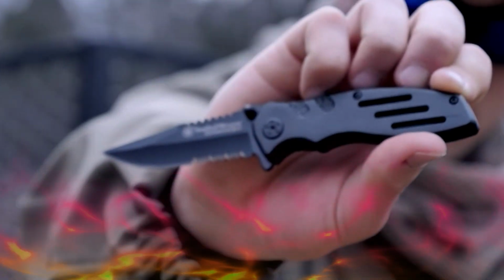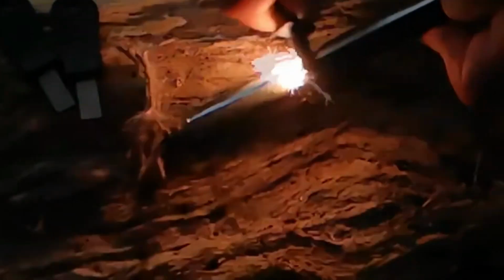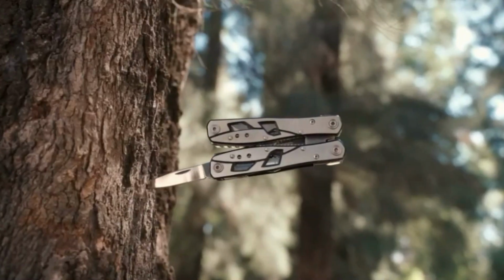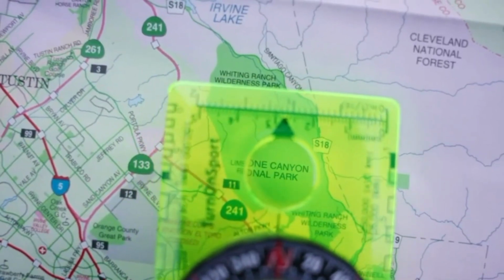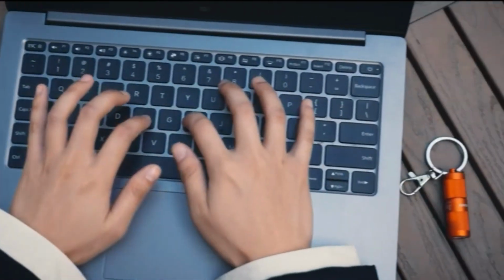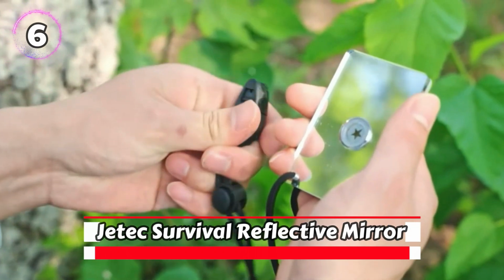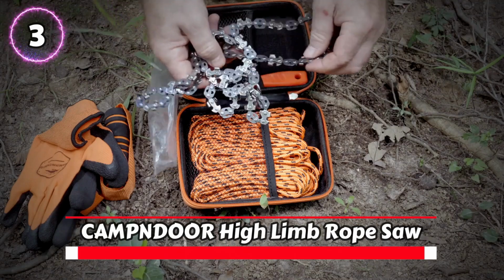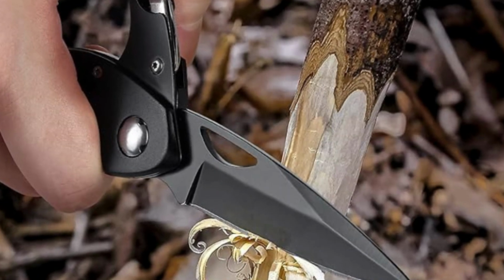Top 20 Coolest New Survival Tools on Amazon for 2025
Looking for the coolest new survival tools on Amazon? Discover the best survival tools of 2025 that every outdoor enthusiast needs. From the LifeStraw Personal Water Filter, which ensures safe drinking water, to the Smith & Wesson Extreme Ops Folding Knife, perfect for handling any situation, these tools are designed to keep you prepared. Whether you're after the top survival tools of 2025 or a must-have survival tool, these products guarantee you're ready for anything. With tactical knives and the best multi-tool on the market, you'll find a variety of survival tools to meet your needs. Add a survival flashlight or EDC survival tool 2025 to your kit, and you'll have everything you need for your next adventure. And don’t miss out on the best Gerber Gear survival tools—they’re a must-have for any serious survivalist!

Finding yourself in a tough situation outdoors can be challenging, but the right survival tools make all the difference. Discover tools that are tough, handy, and easy to use, keeping you protected in these types of sudden emergencies. All the product links are in the description below.

Links to the "Top 20 Coolest New Survival Tools on Amazon for 2025" are listed below.

0:00 INTRO

0:30 ► Smith & Wesson Extreme Ops Folding Knife

1:18 ► LifeStraw Personal Water Filter

2:05 ► bayite Drilled Flint Fire Starter

2:51 ► INTERTOOL Chopping Axe - INTERTOOL Chopping Axe

3:37 ► WEYLAND Bushcraft Settlers Tool

4:16 ► Hayvenhurst Multi Tool Plier

4:59 ► SHARPAL Pocket Knife Sharpener

5:42 ► REXBETI Folding Saw

6:22 ► TurnOnSport Orienteering Compass

7:10 ► Fire-Maple "Fixed Star 1" Stove System

7:56 ► Olight EDC Slim I1R 2 Pro

8:39 ► AOFAR Magnesium Fire Starter AF-374

9:18 ► Hayvenhurst Camping Utensils

9:59 ► Aquatabs Water Purification Tablets

10:45 ► Jetec Survival Reflective Mirror

11:24 ► Gerber Gear Gator Machete

12:08 ► RHINO USA Folding Survival Shovel

12:52 ► CAMPNDOOR High Limb Rope Saw

13:31 ► Etekcity Lantern Camping Essentials

14:20 ► FUNBRO Multi Tool Carabiner